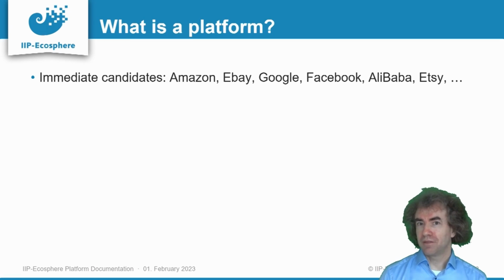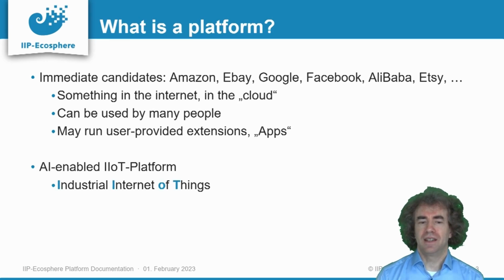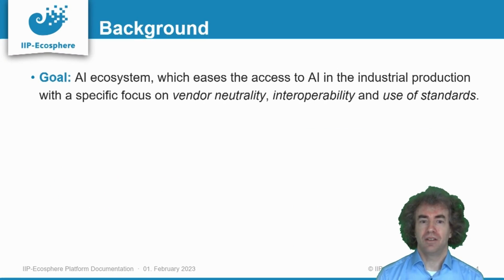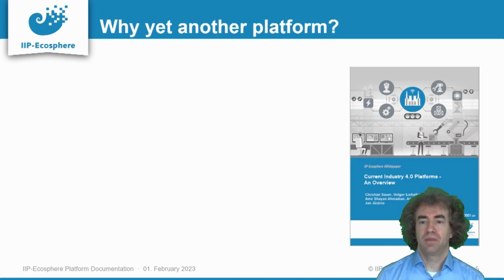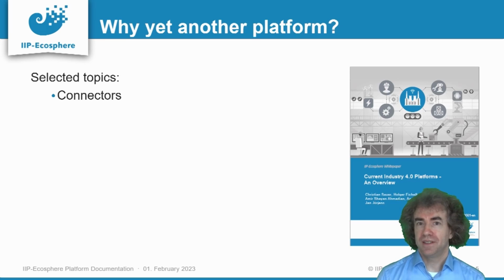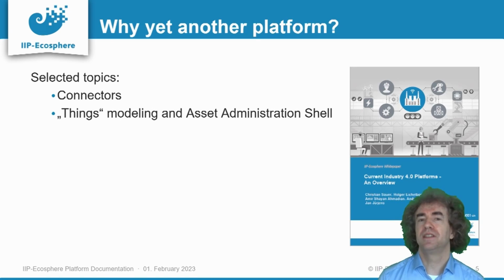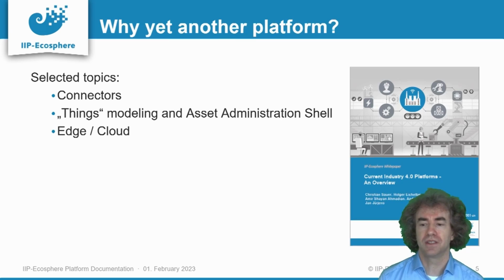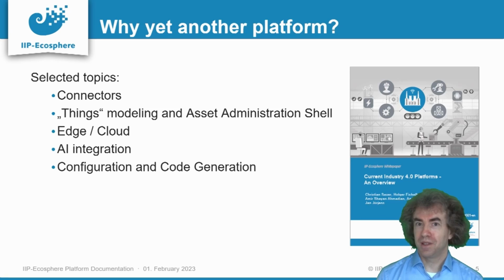1 - IIP-Platform Tutorial - Introduction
The goal of this series of tutorial videos is to enable users to develop their own services used in applications running on IIP-Ecosphere's IIoT platform. In this video, we introduce the IIP-Platform based on the question “(Why) yet another platform?”